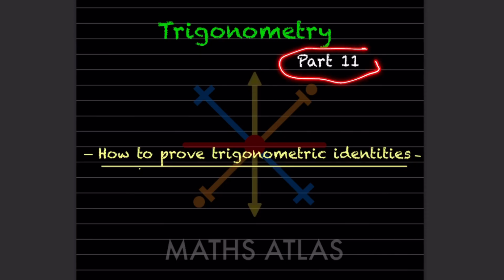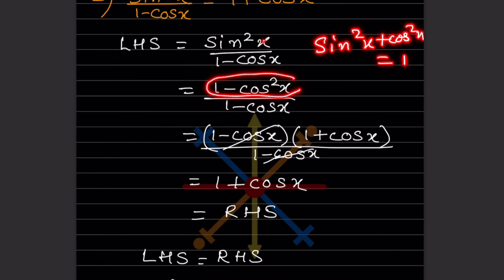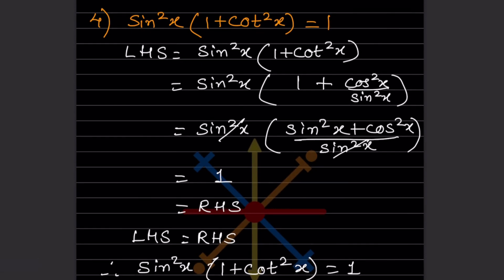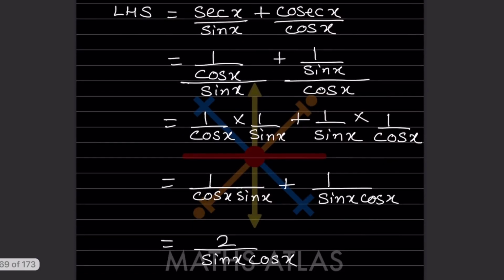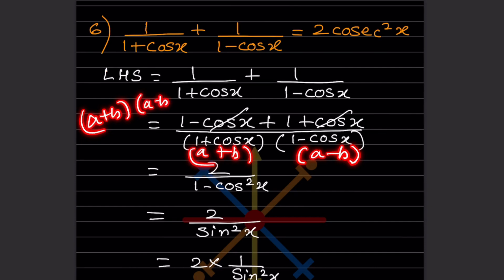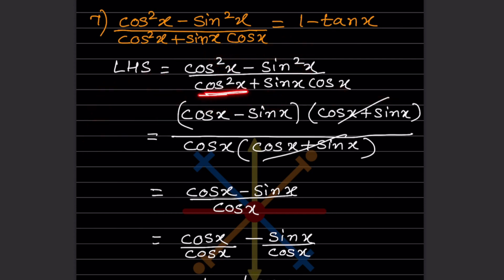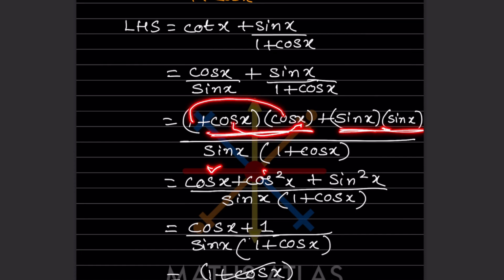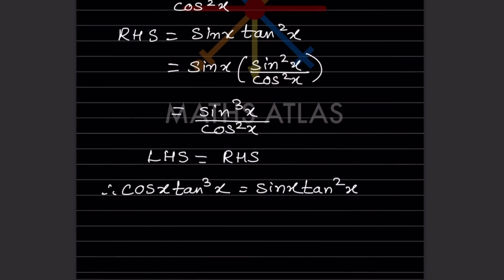PROVE The HARDEST Trig Identity (Part 11) | Sine & Cosine Law Tutorial | @Maths Atlas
"Stop skipping steps! This is the complex trigonometric identity that everyone gets wrong. I'm going to show you how to break it down using the Sine and Cosine Laws, step-by-step, in the clearest way possible."

Welcome to Part 11 of the series where we master proving trigonometric identities!

In this video, we're tackling one of the most challenging identities that requires a deep understanding of geometry and trigonometry. We break down the precise application of the Sine Law and the Cosine Law to prove the complex relationship.

Whether you're a student preparing for an exam or just looking to sharpen your math skills, this step-by-step tutorial will give you the confidence to approach any difficult identity.